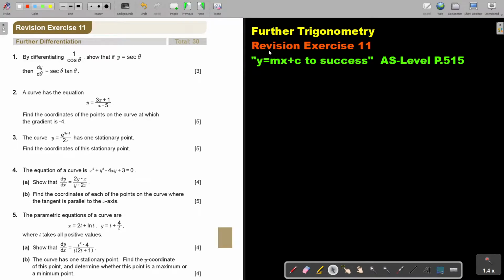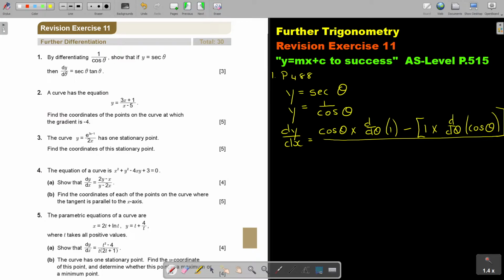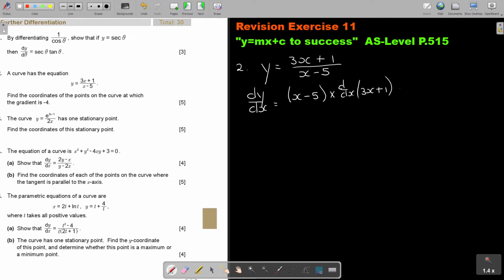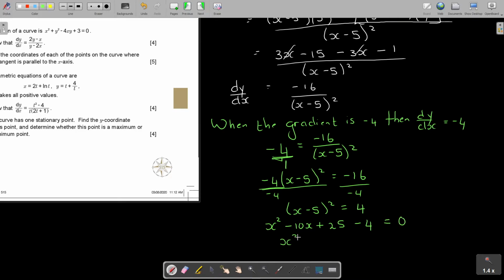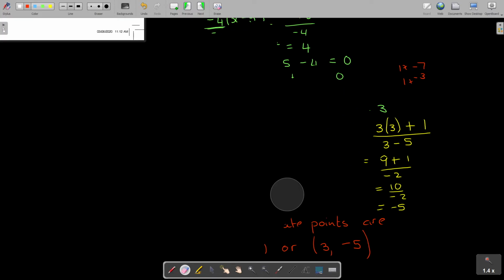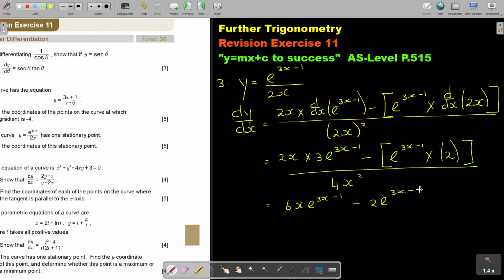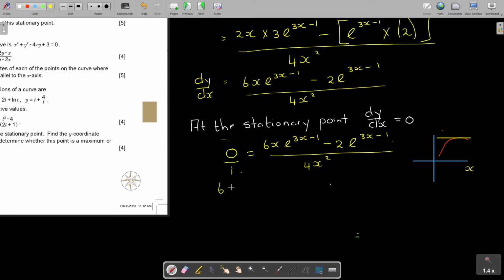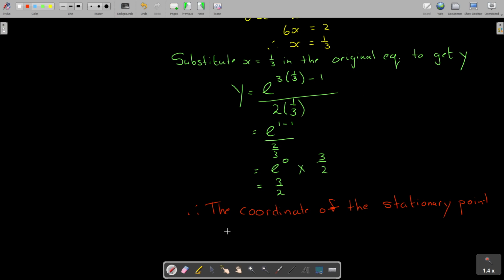AS Level Revision Exercise 11 Part 1